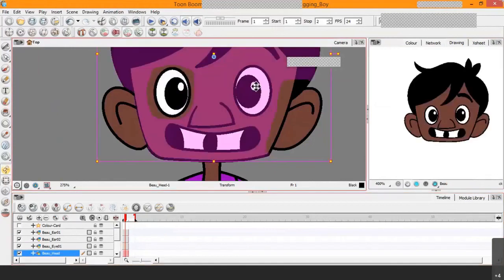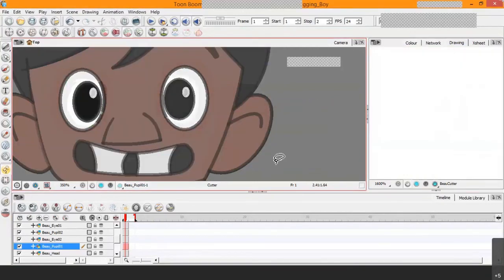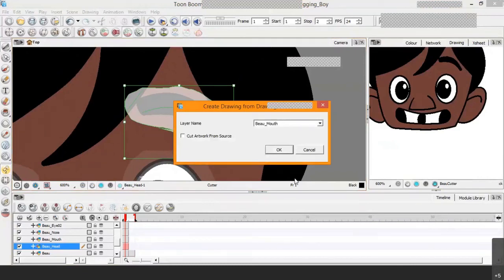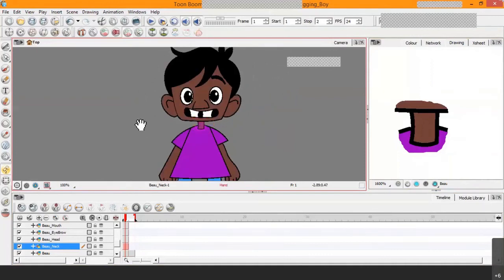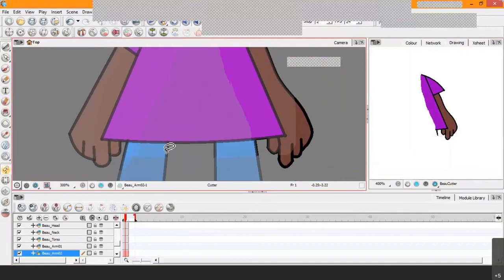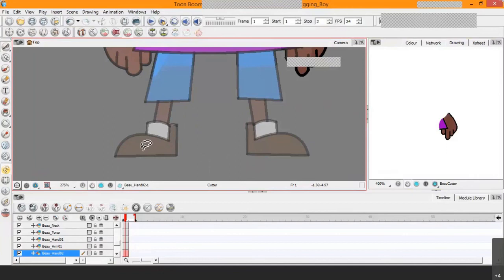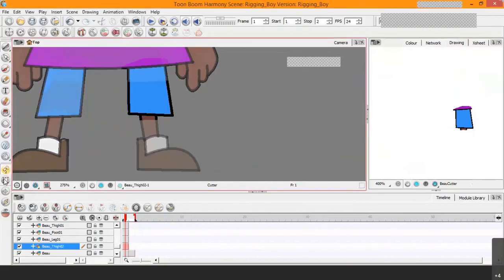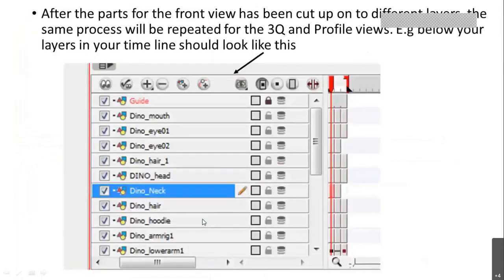Part 5: Cutting up drawings and placing them on different layers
This video tutorial shows how to separate the character onto different body parts and place them on different layers using the cutter tool in Toon Boom Harmony.